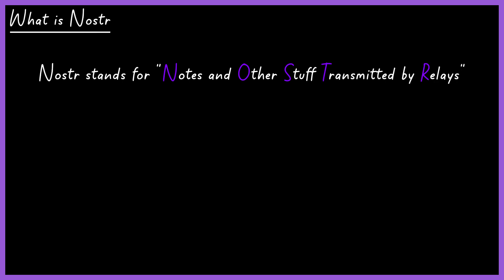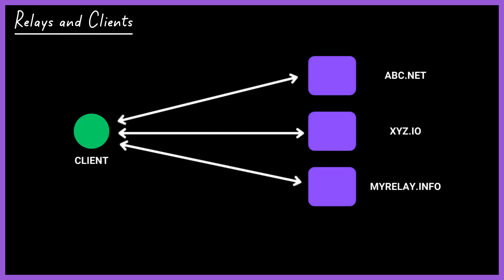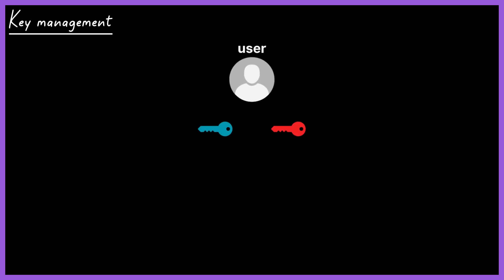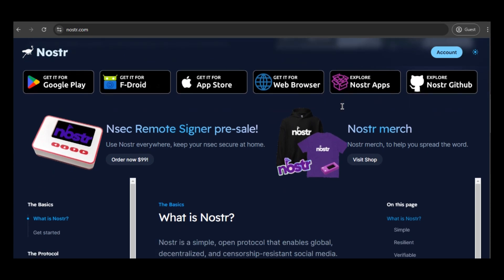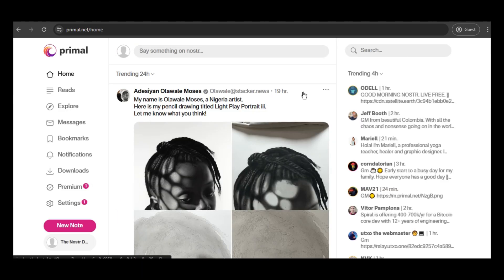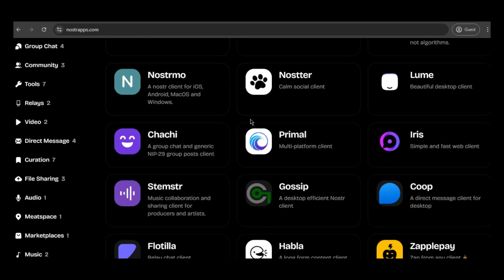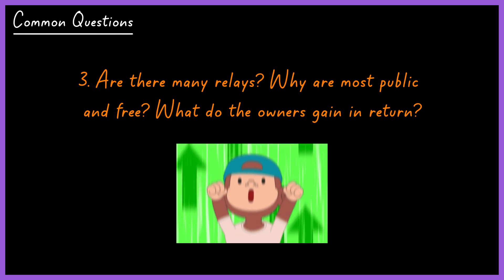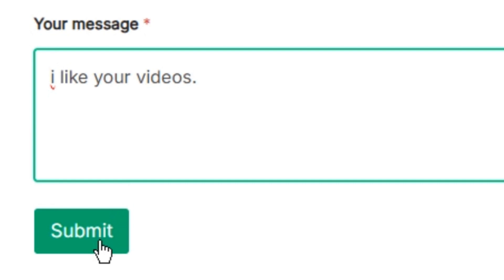Nostr explained for beginners | What is Nostr protocol and How to use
Is a new social sovereignty emerging? Nostr is a new alternative to current social networks and resistant to censorship. This video breaks down what Nostr is, why it's revolutionary, and guides you through your first steps to join this open-source, privacy-focused community. Nostr stands for “Notes and Other Stuff Transmitted by Relays.” As its creator defines: Nostr is a simple, open protocol designed to create a global, censorship-resistant social network.

⏰ TIMELINE
0:00 - Introduction
0:30 - What is Nostr
0:48 - What is a protocol
1:05 - Fiatjaf the Nostr creator
1:35 - Relays and Clients
3:00 - NIPs
3:40 - Public and Private Key
4:30 - Zaps
5:11 - How create your Nostr account
9:02 - Was Nostr built using Bitcoin technology?
9:27 - How is Nostr resistant to censorship if the relay I'm using stops working?
9:50 - Why are Relays public and free? What do the owners get in return?
10:30 - Can I monetize content on Nostr like on other platforms
10:57 - Can Nostr be used to create other types of applications besides social networks?
11:10 - My public key is a very long "code." Can it be shortened?
11:30 - The end